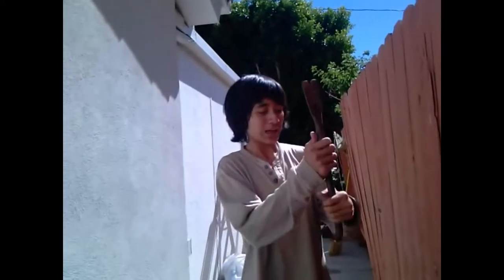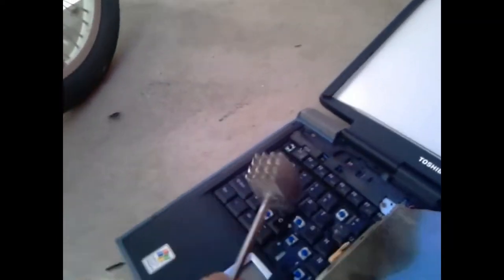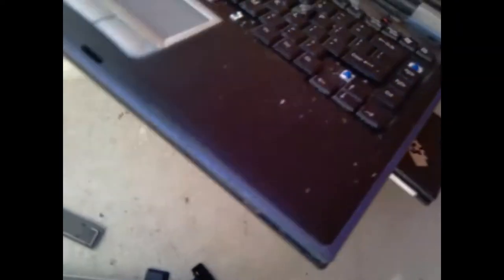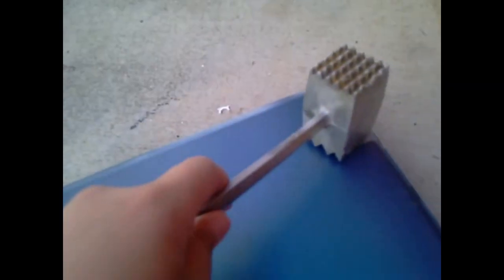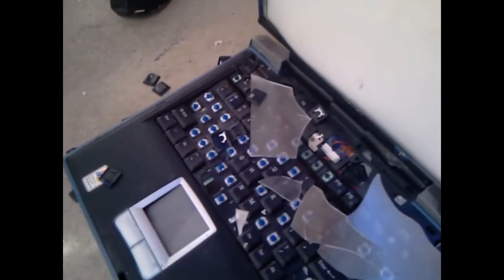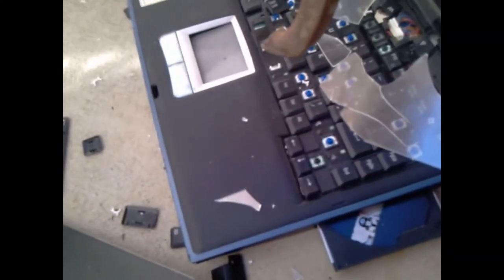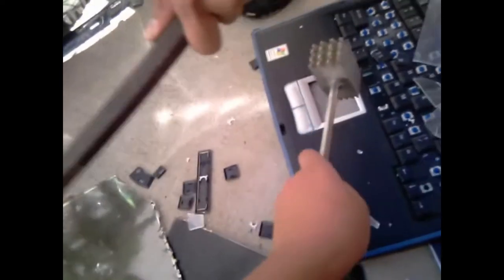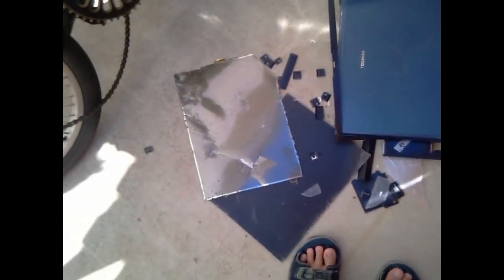Laptop Gets Smashed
Laptop that fell off roof gets smashed by a crowbar and a mallet.
Made by SuperBeefCake1 (me) and deathdealer458 (my brother)